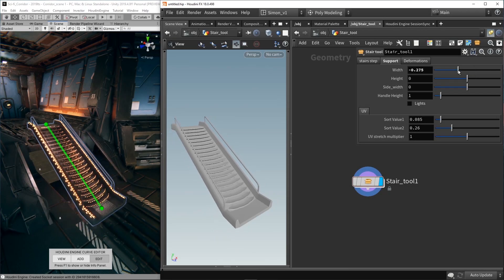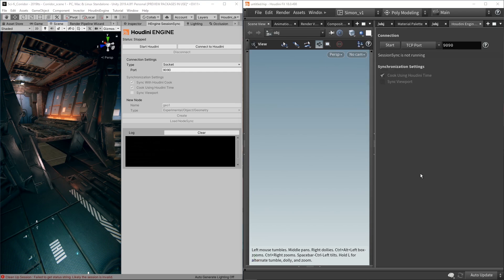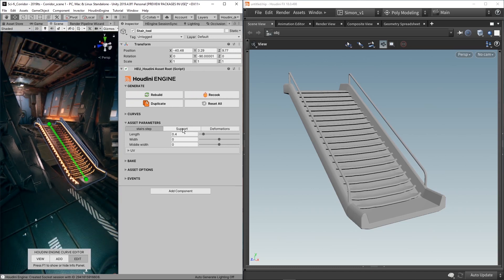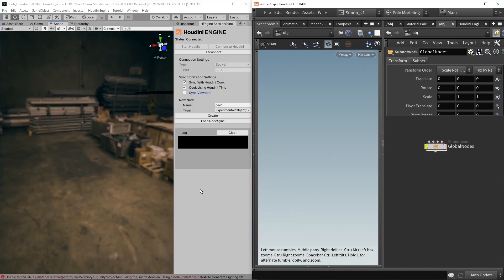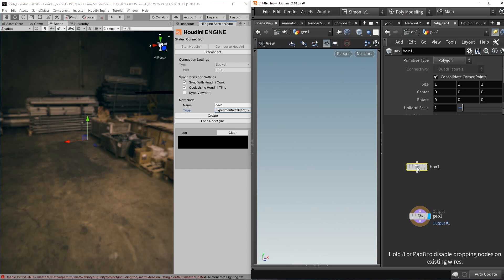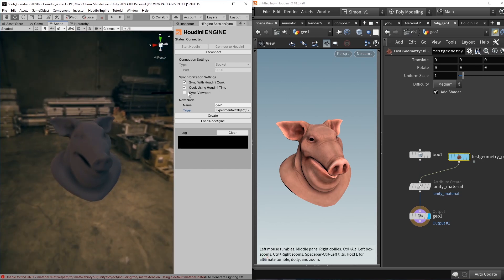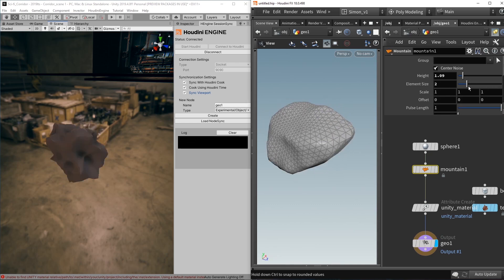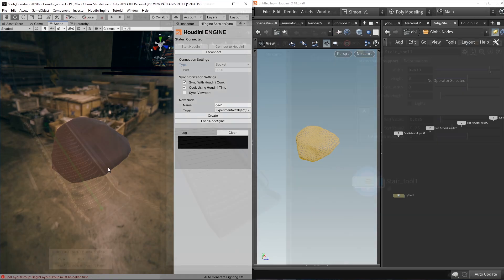Houdini Engine for Unity | Session Sync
The Unity plugin now lets you connect to a session of Houdini Engine running inside Houdini. The state of Houdini Engine can be viewed in Houdini while working with the plugin in Unity. Changes you make on either end, whether in Unity via the plugin or in Houdini via its various interfaces, will be synchronized to allow both applications to make changes and see the same results.